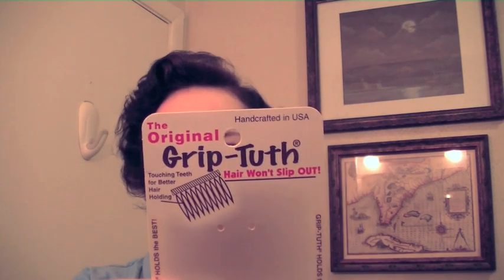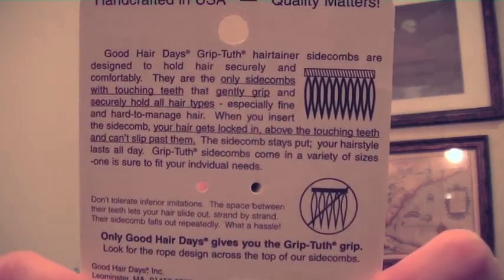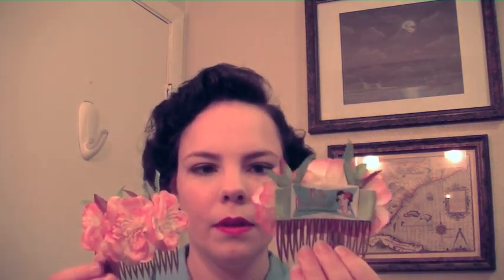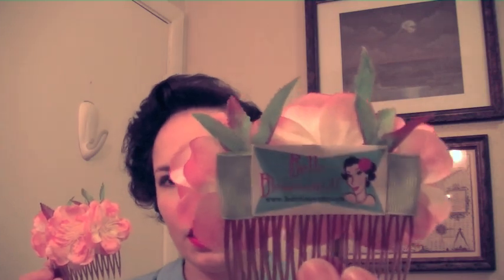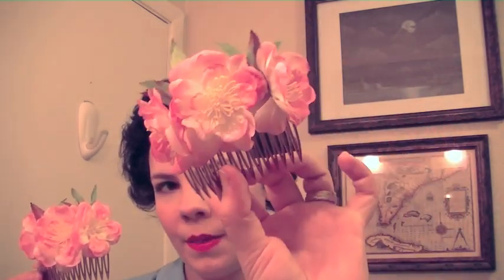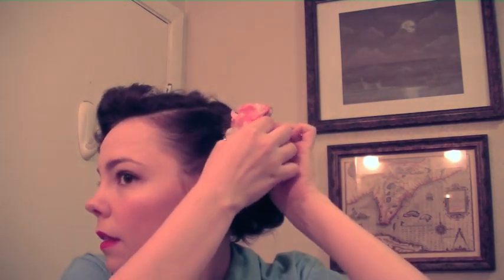How to Wear Hair Combs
Hair combs are a great way to add that extra finishing touch to a vintage hair style. This video demos a few different ways you can wear them. Expect more videos with hair combs in the future!

Grip Tuth hair combs and the Belle Blossoms flowered hair combs can be found